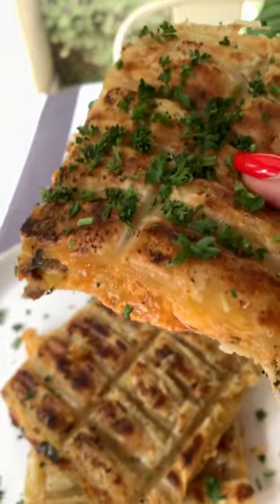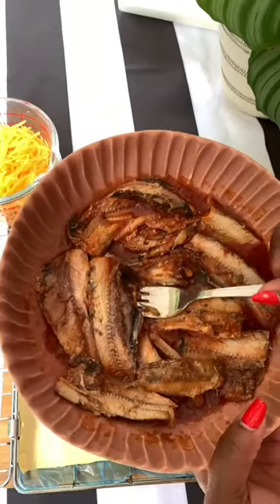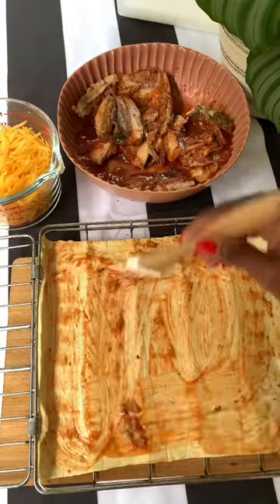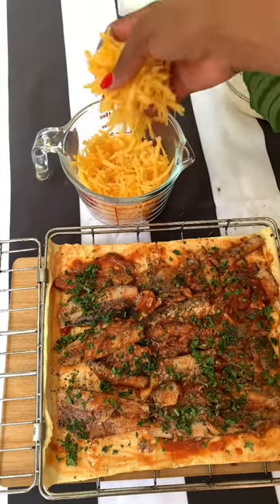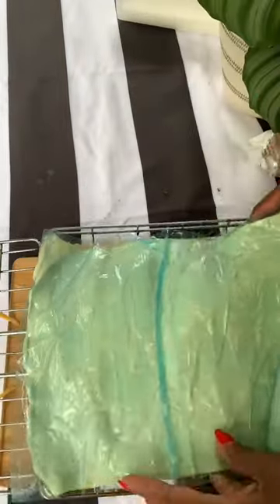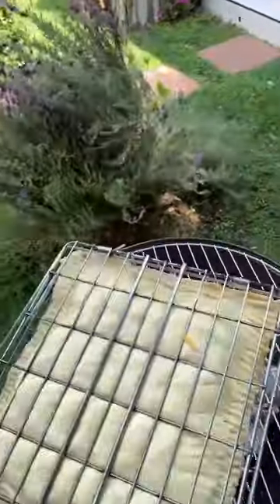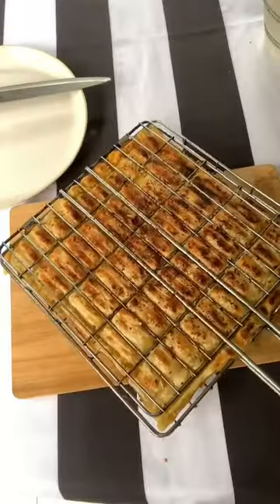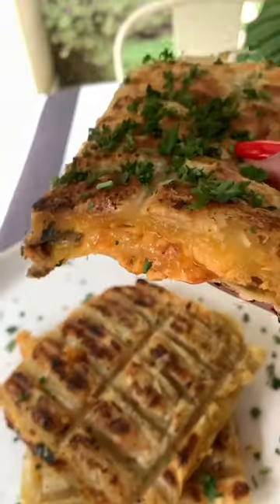5-Ingredient Cheesy Pilchard Grid Pie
What's a braai without a side? 😜 Lerato made the delicious 5-Ingredient Cheesy Pilchard Pie and we think you should try it at your next braai 😎